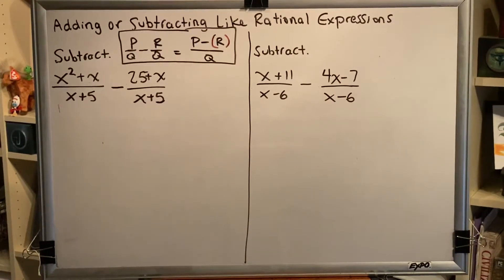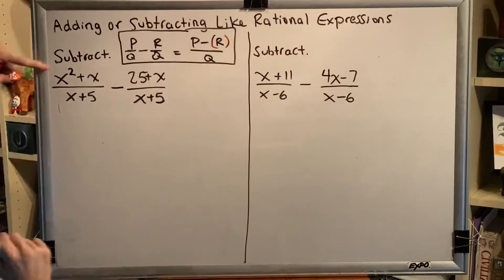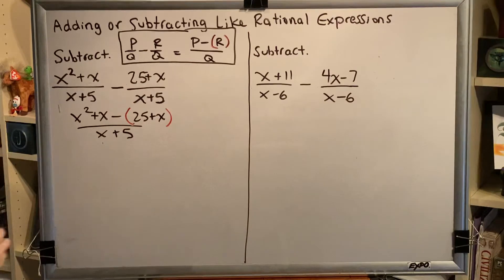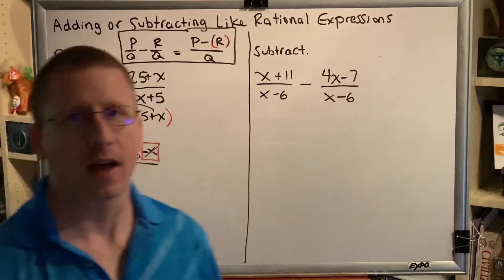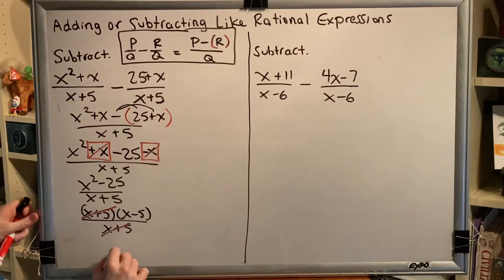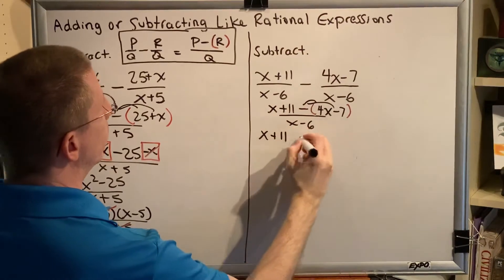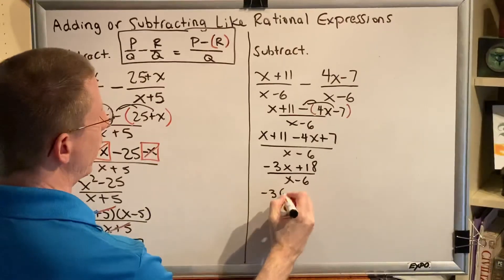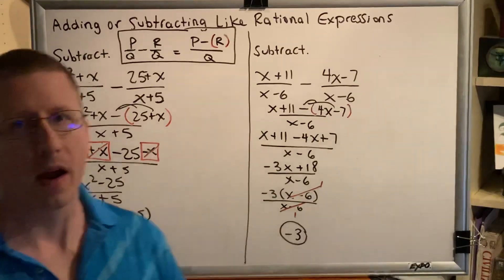Adding and Subtracting Like Rational Expressions (Part 2)